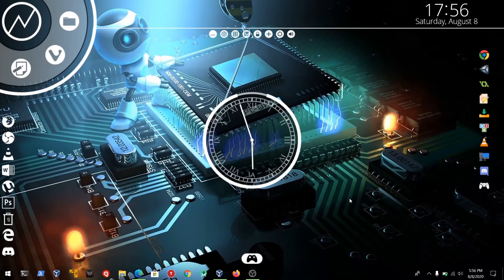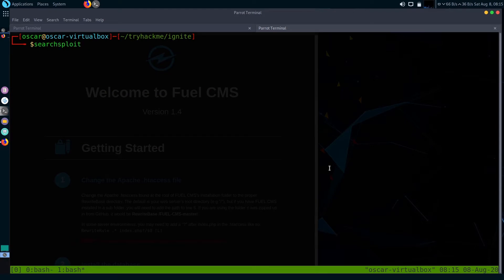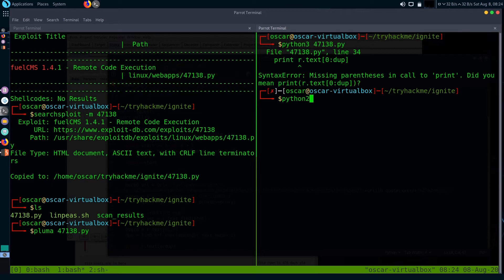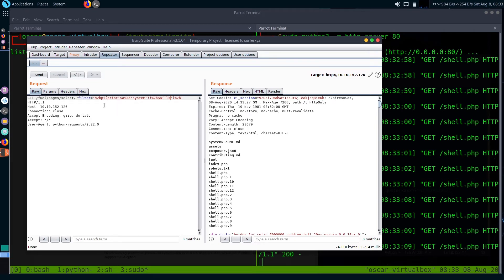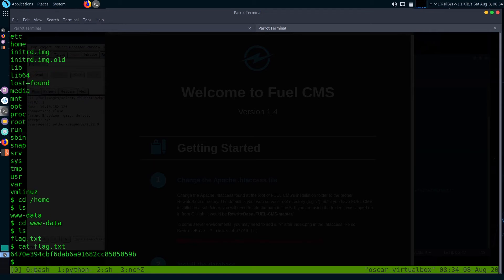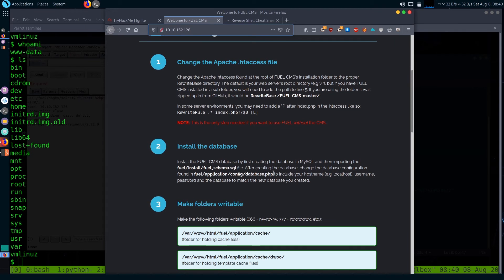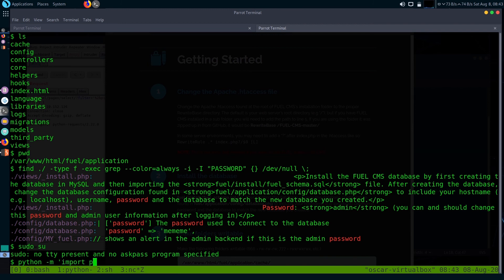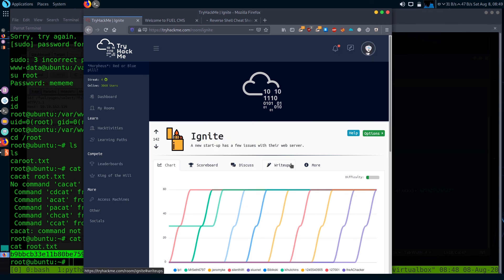TryHackMe Ignite Walkthrough || Fuel CMS 1.4 RCE || 2020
Blog on  Ignite writeup    :-

This video is a walkthrough on box ignite from tryhackme .
If there are any queries leave them in the comment section below.
Peace !!